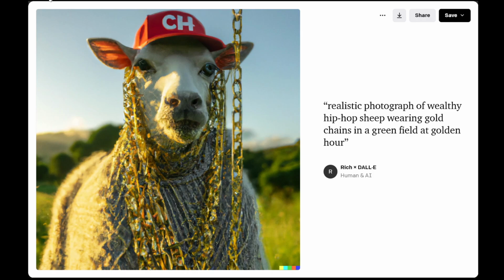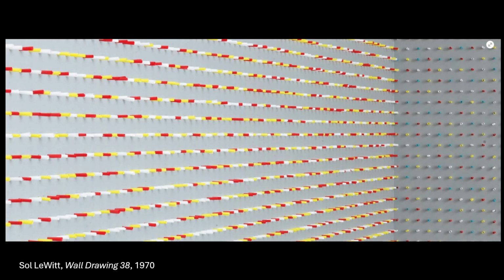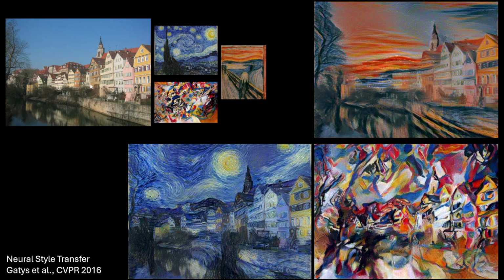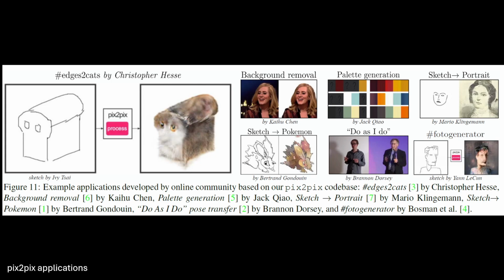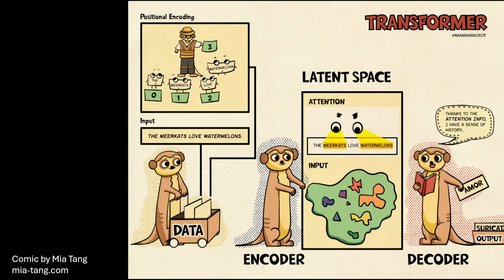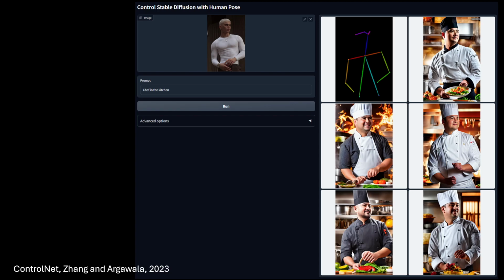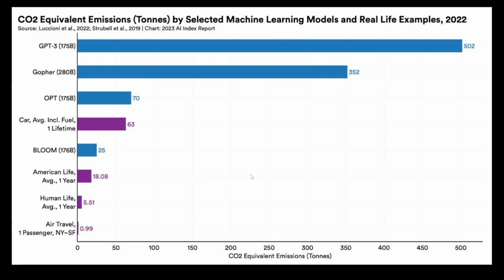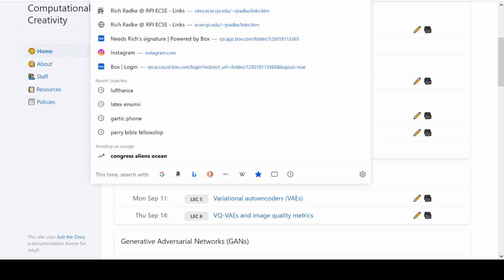Introduction to Machine Learning Lecture 20: Introduction to Generative AI